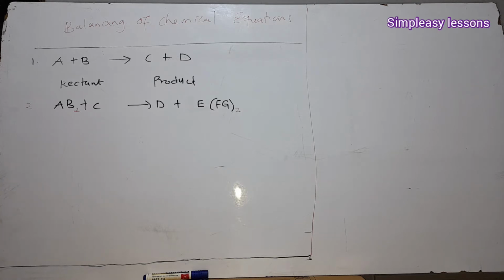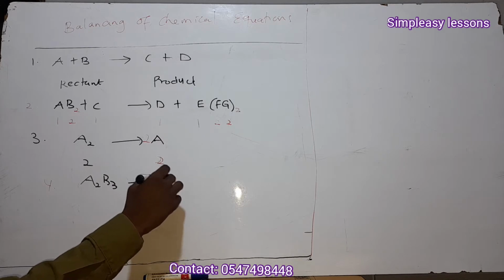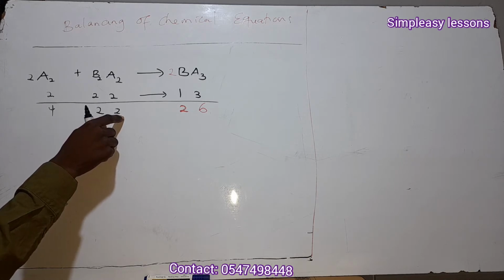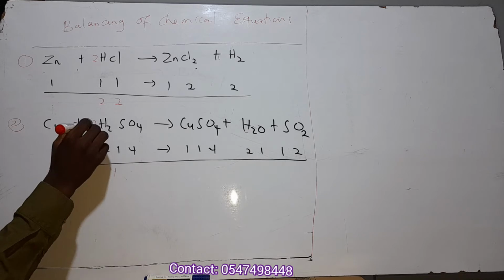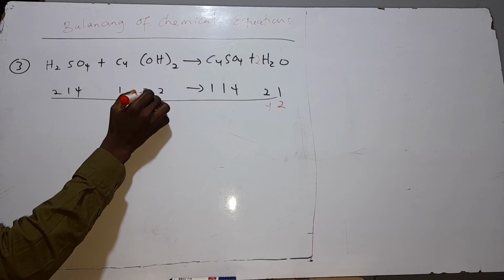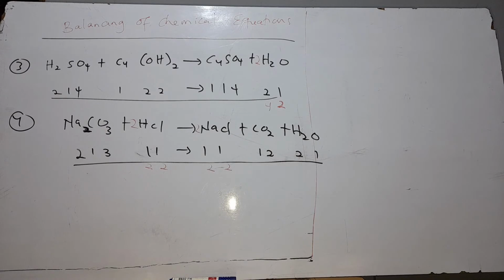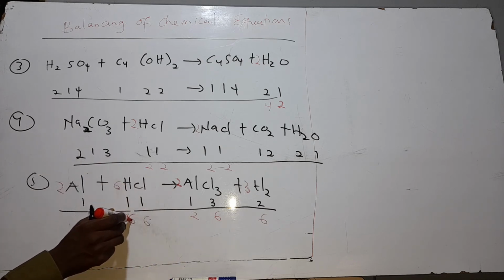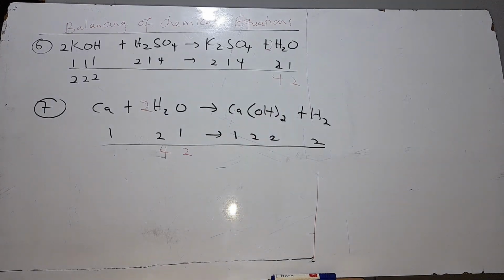Balancing Chemical Equations easily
Tricks and tips to balance complex equations is available here!